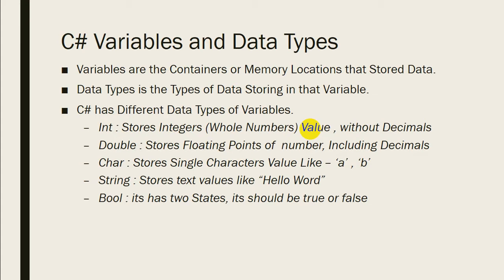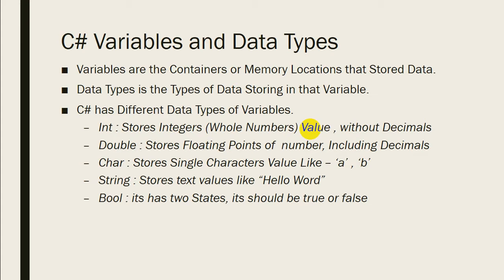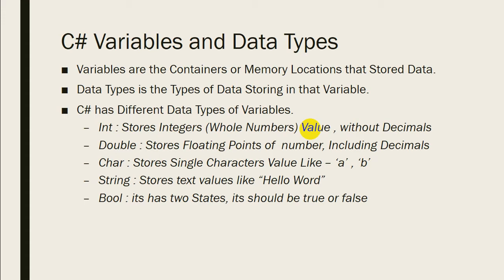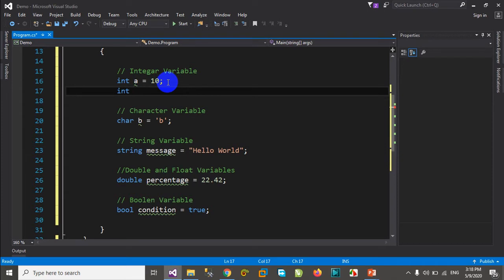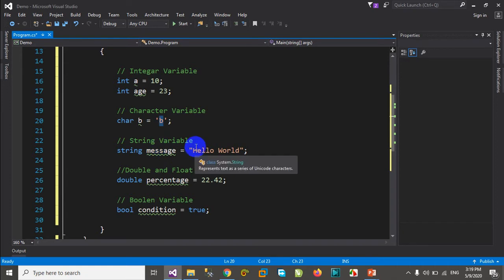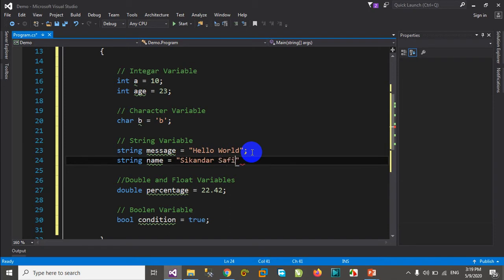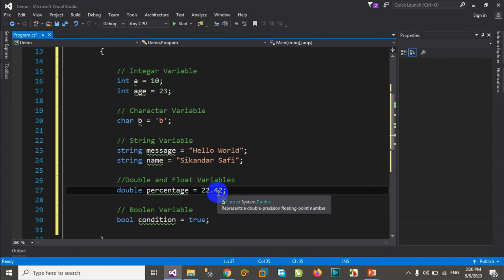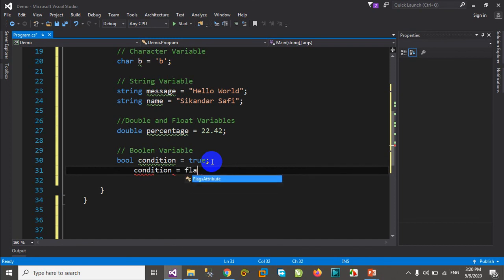C# Programming for Beginners - Part 6 - C# Variables and DataTypes